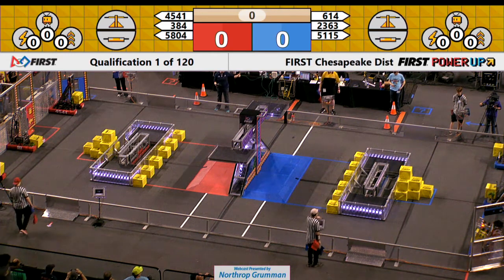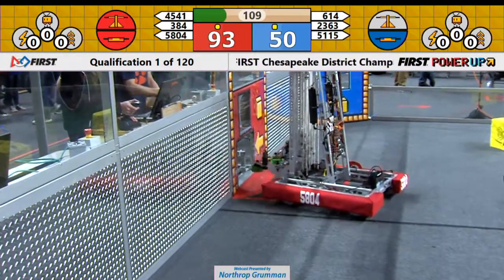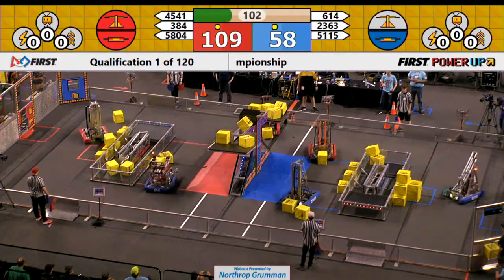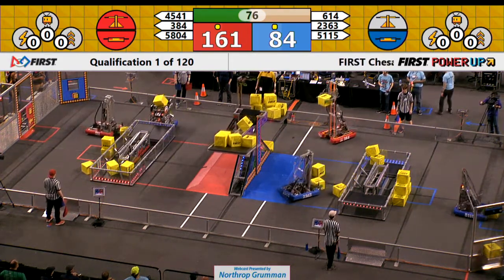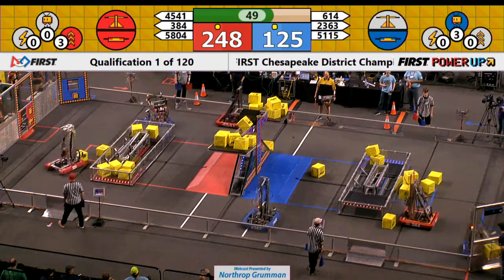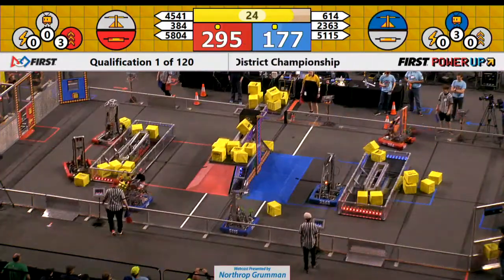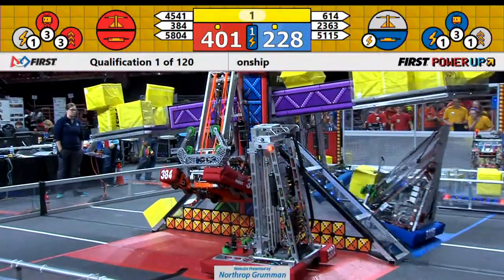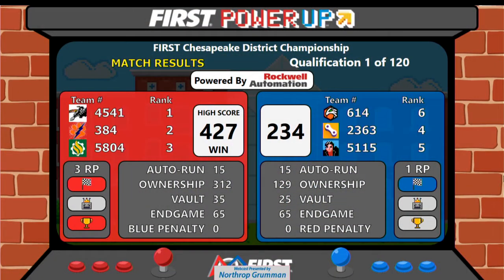QM1 - 2018 FIRST Chesapeake District Championship